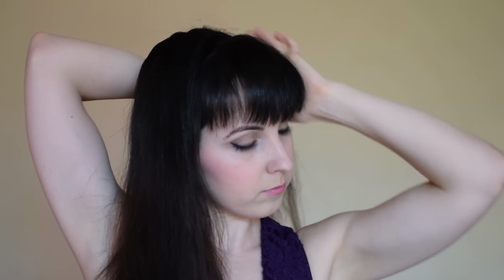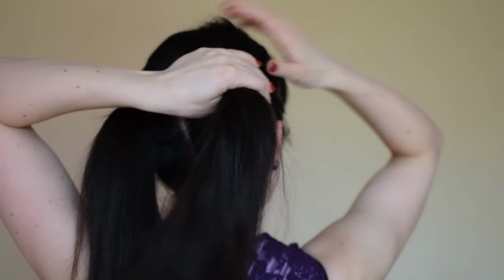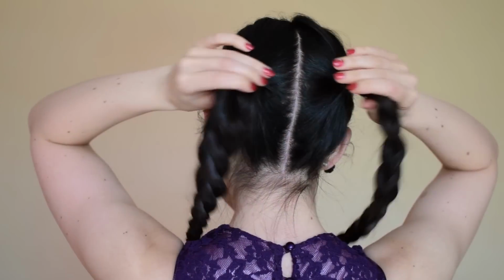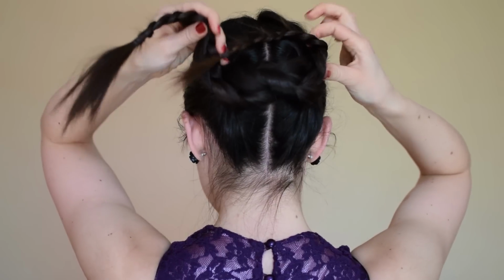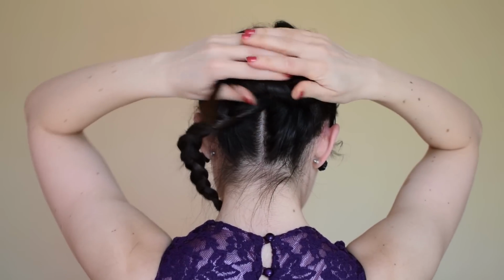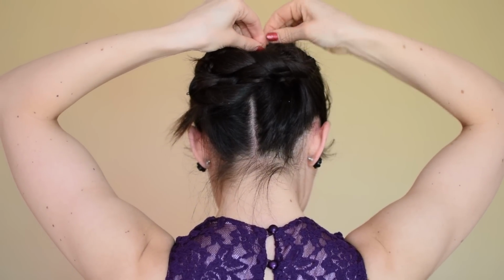How To Make An Infinity Bun Hair Tutorial | Braided Updo For Everyday And Special Occasion | J.M.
Hello Everybody and welcome to another quick and easy hair tutorial for everyday and special occasion, that doesn't require heat!
In this video, I'll show you step by step how to create a cute braided infinity updo.
It's a heatless hairdo and it will look great with any hair texture (straight, wavy or curly) and it can be done less than 10 minutes.
You can wear this updo every day to complete your casual glam look (to school, college, university, work, for meeting friends and going out clubbing).
Also, this interesting updo is perfect for special events, for a party, wedding, prom, graduation etc.